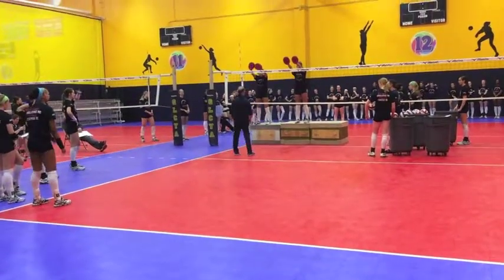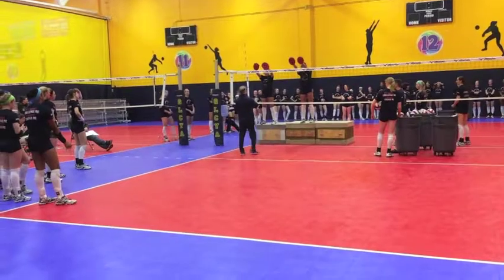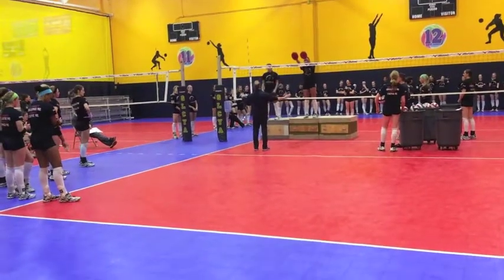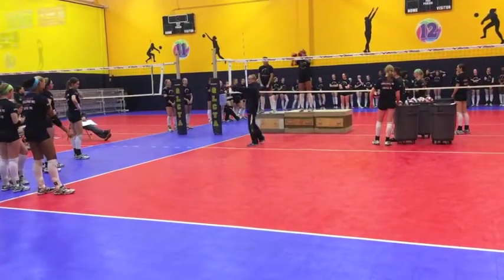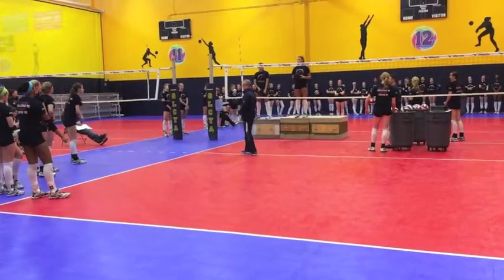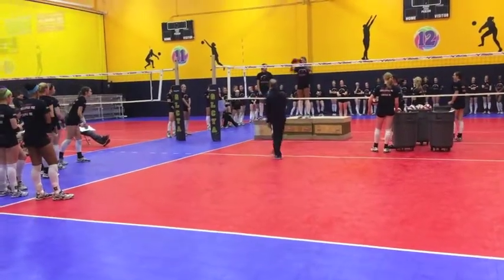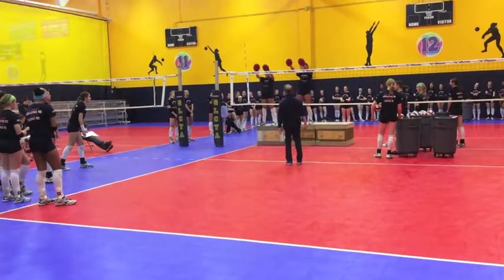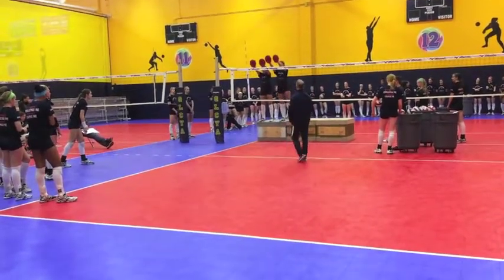Attacking High Hands